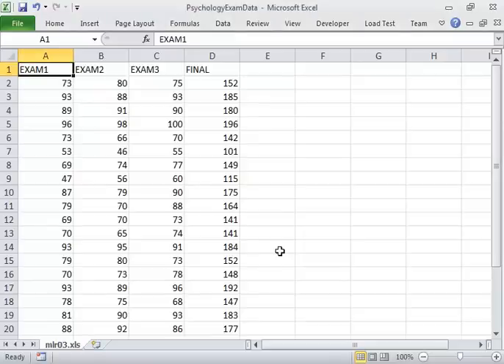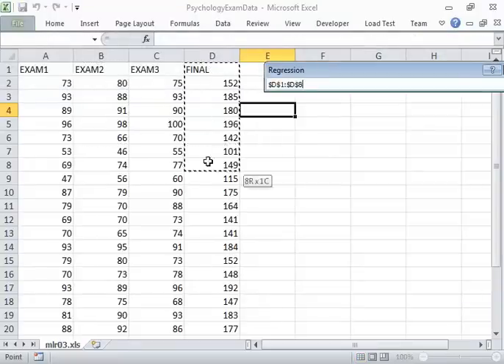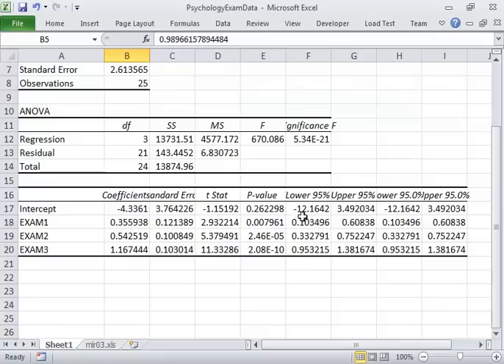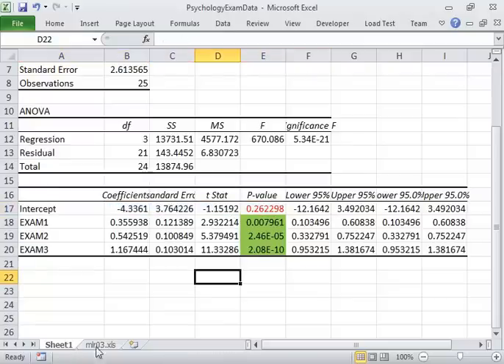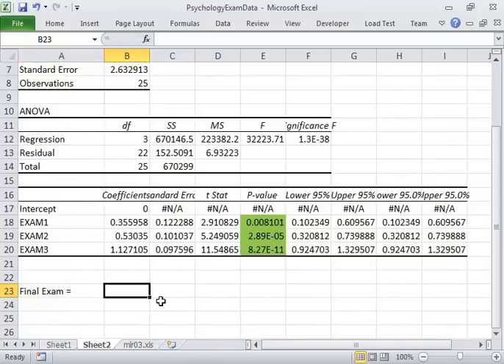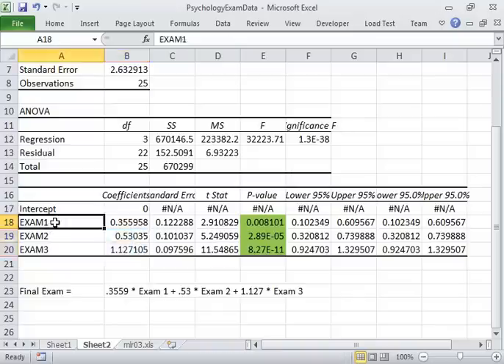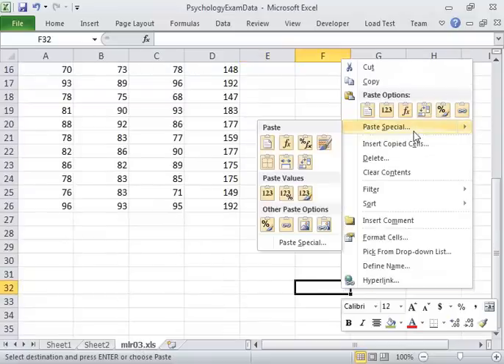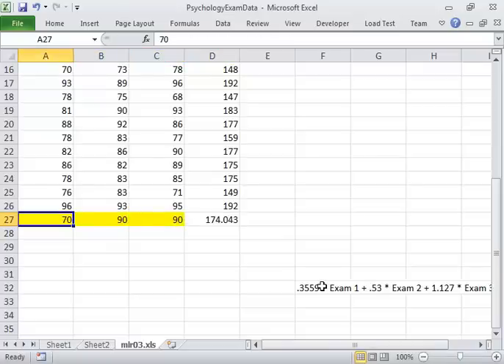Psychology Exam Scores Walkthrough